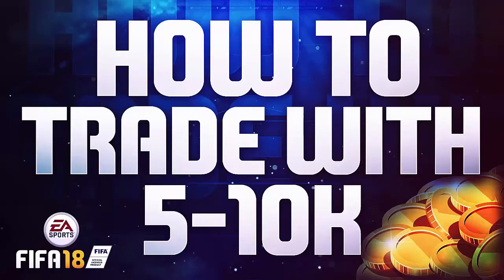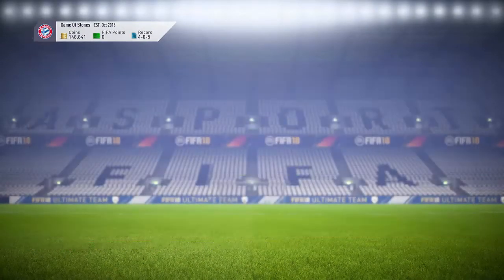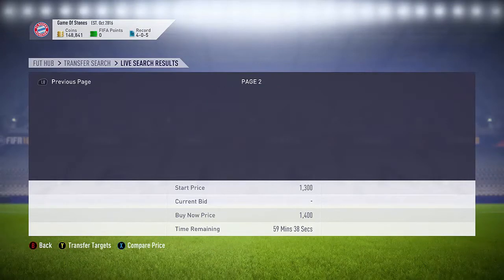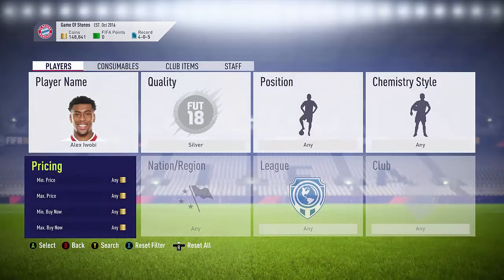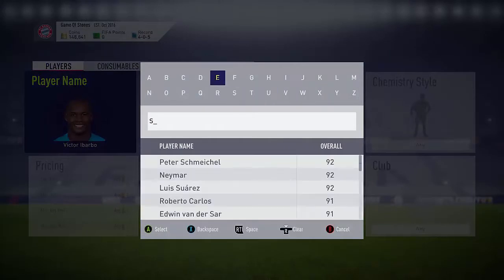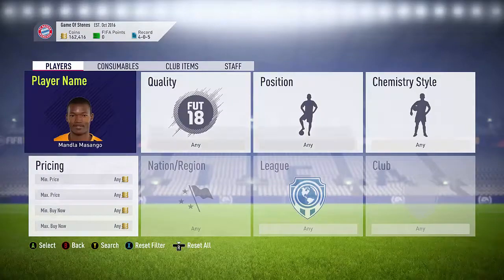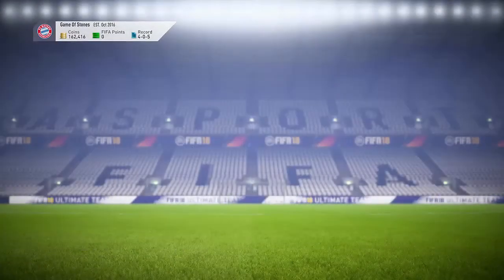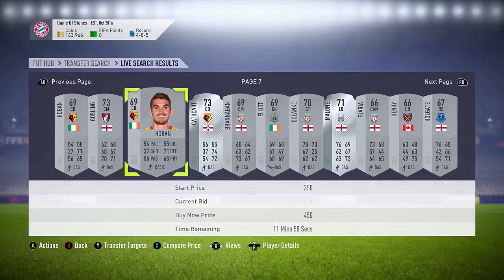FIFA 18 TRADING GUIDE! - HOW TO TRADE WITH 5k - 10k COINS!! ( SIMPLE & QUICK PROFIT!!!